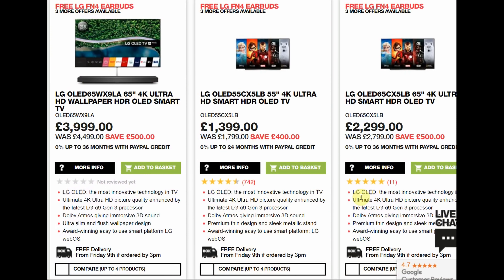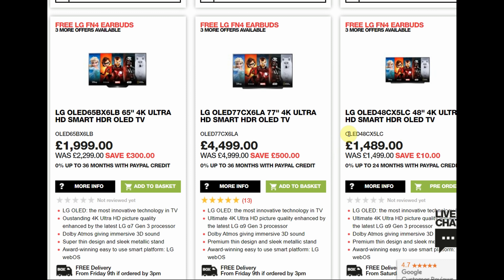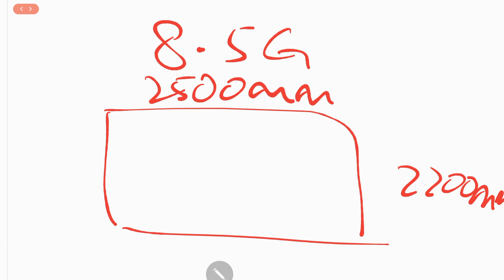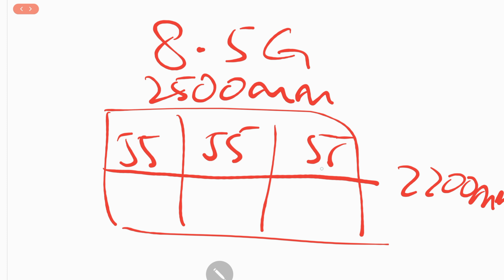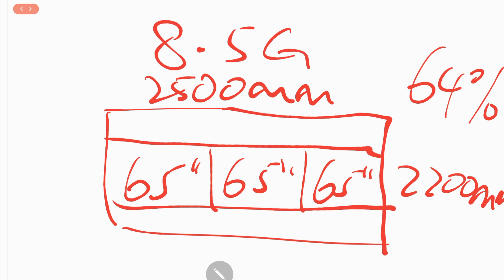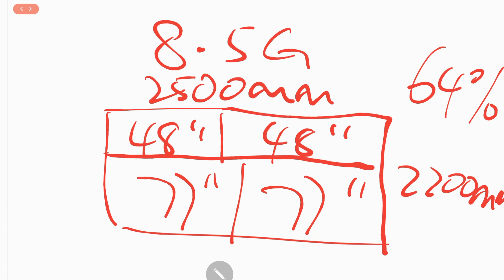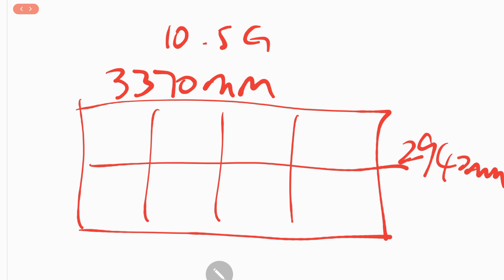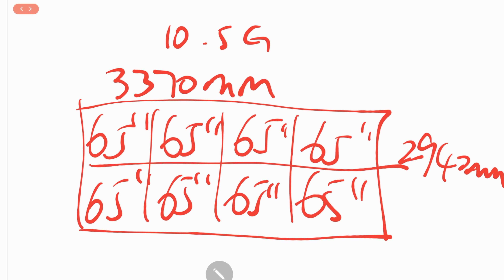Why 48-inch LG CX OLED TV is Pricier than 55-inch CX - Explained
The price of LG's 55-inch CX OLED TV in the UK has dropped to £1400, which is £100 cheaper than the South Korean brand's 48-inch CX OLED. We explain the reason why based on our understanding of 8.5G substrate sizes at LG Display's Paju and Guangzhou OLED plant using MMG (Multi-Model Glass) technology.